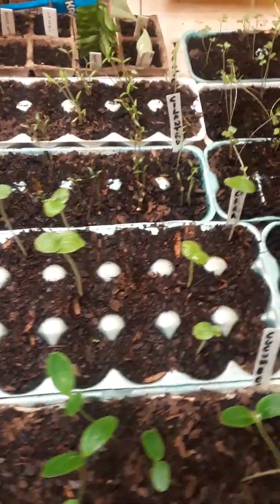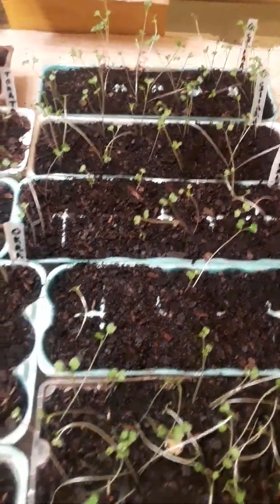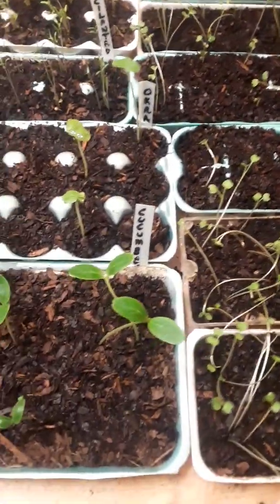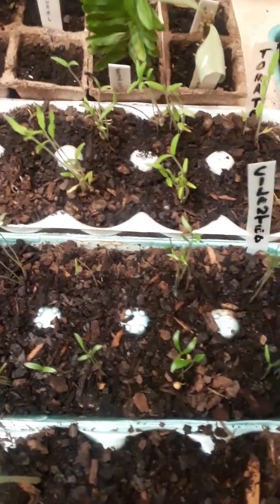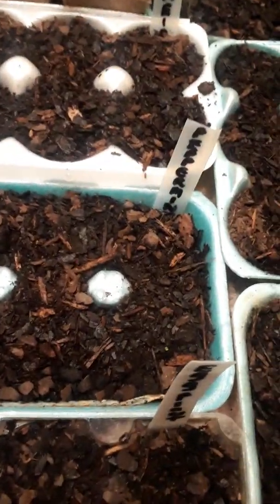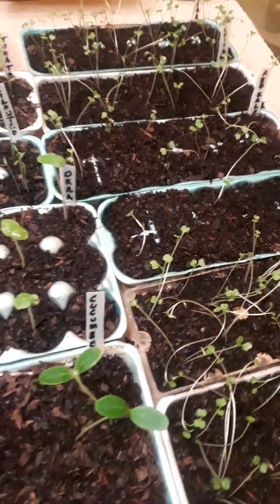Day 19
Just digging on these plants